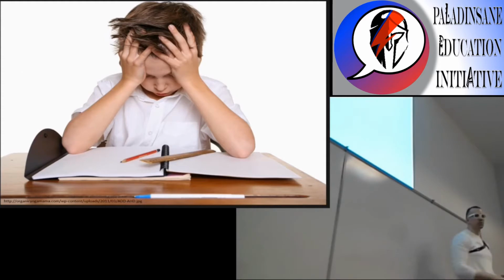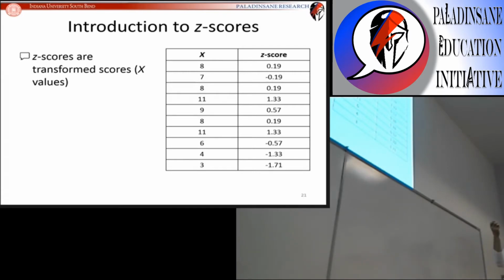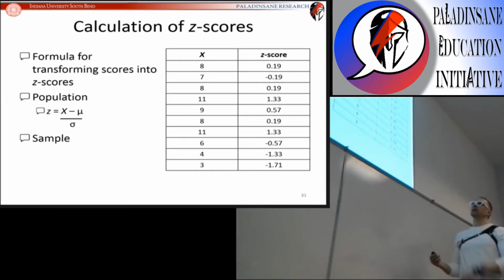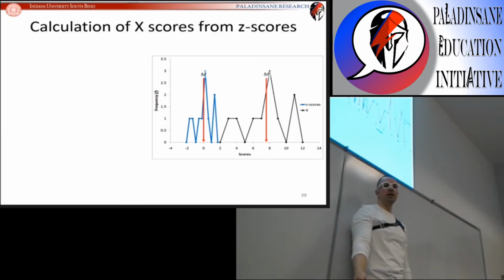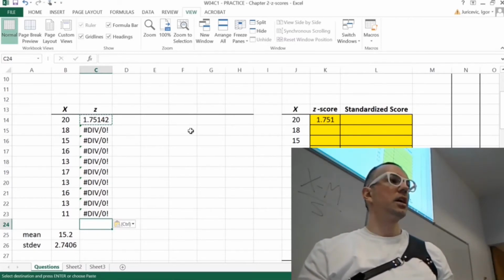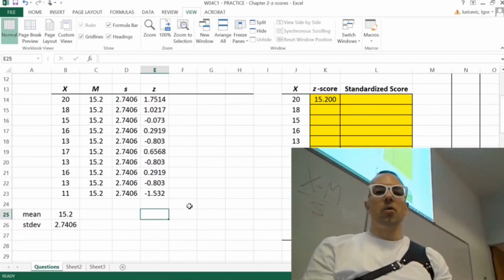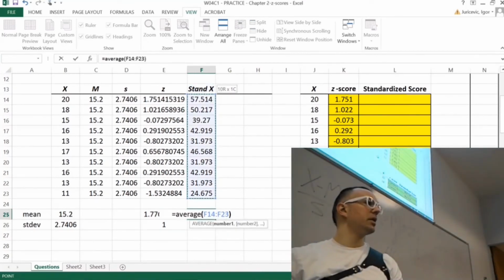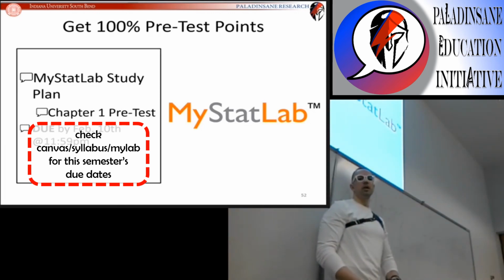P354 - Class 07 - W04C1 - Chapter 2: Z Scores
Class #7
Introduction to z-scores
Calculation of z-scores
Properties of z-scores
Calculation of X scores from z-scores
Standardized Distributions
Homework Assignment

Indigo Blackwood from Pexels
Ron Lach from Pexels
ANTHONY SHKRABA production from Pexels
Diva Plavalaguna from Pexels